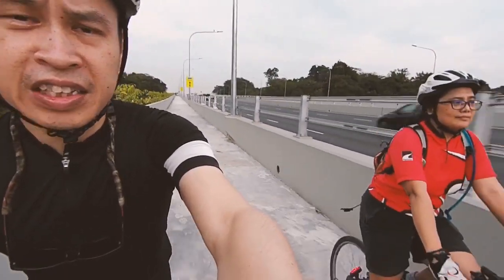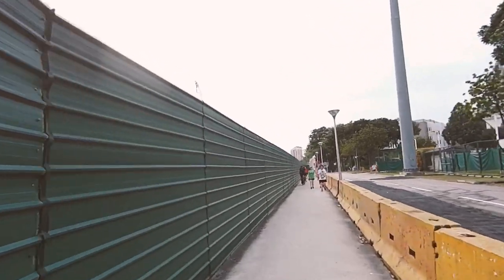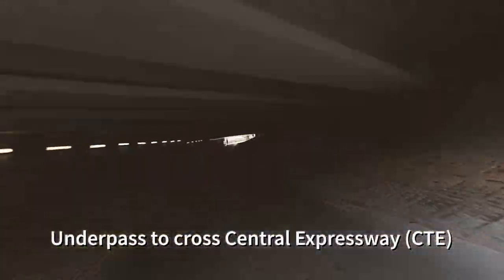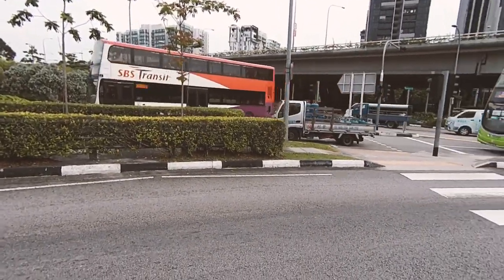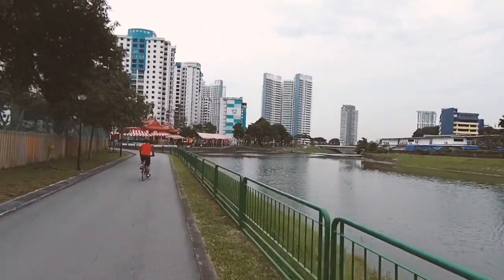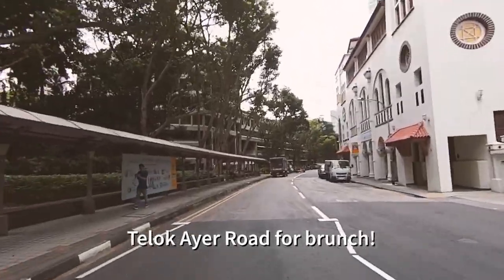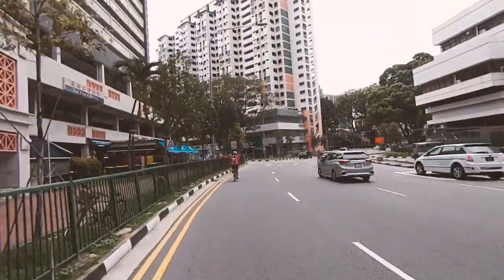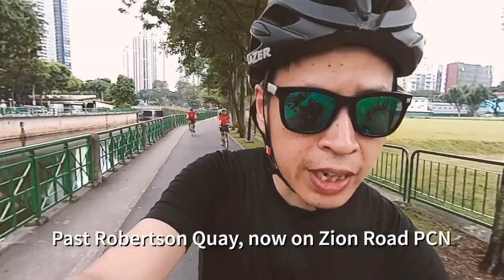Vlog #020: Last ride of 2018?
Airani, Weili, Janson and me ride through the new Lornie Road, then rode through Kallang PCN to see if the expressway crossings got easier. We brunched Telok Ayer before heading back. Quiet and overcast day make for a wonderful ride.